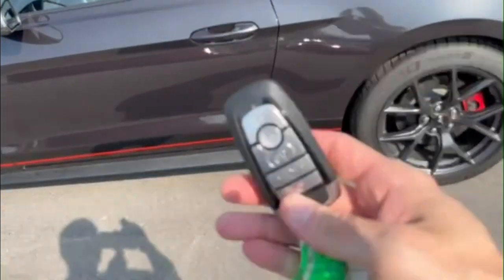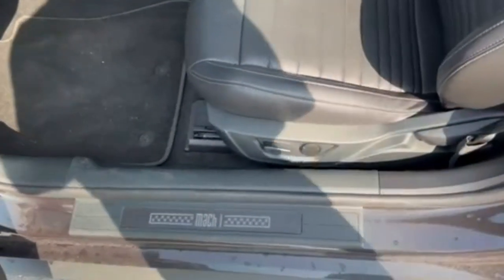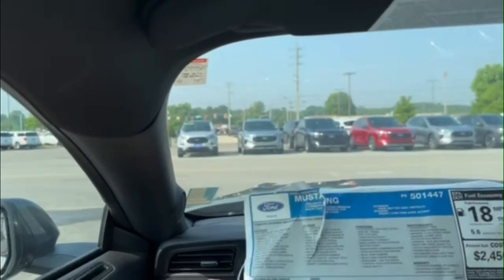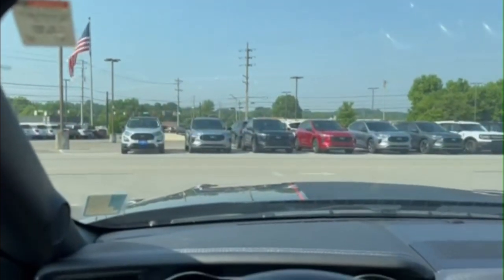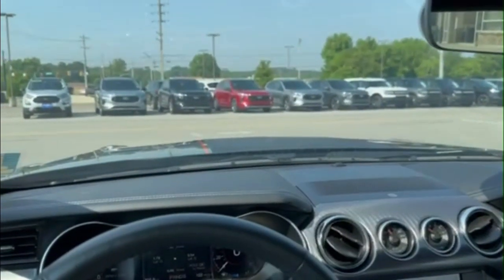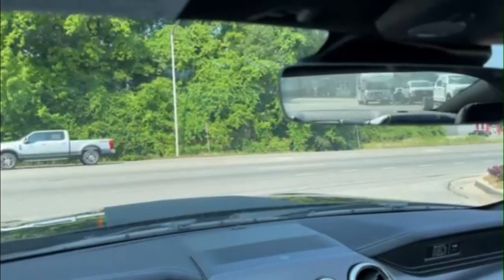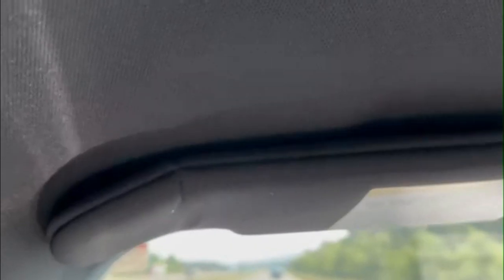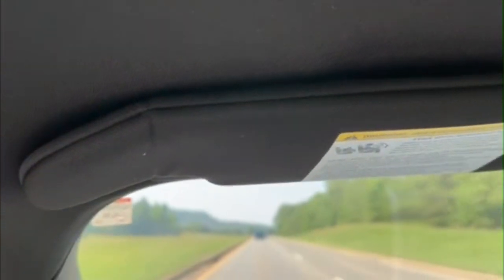Mach 1 Mustang: Worth The Hype? In-Depth Review & Driving Impressions | BamaCooley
Join me as I provide a comprehensive review and walkaround of the highly anticipated 2023 Mach 1 Mustang! Additionally, I share a POV test drive using a head mount camera for the first time, although it didn't go as planned. Nevertheless, the Mach 1 delivers an exceptional driving experience with its impressive performance and captivating sound. If you're interested in this car, be sure to reach out to Ryan Black at Woody Anderson Ford. Check the link below for availability.

The video is about "Mach 1 Mustang: Worth The Hype? In-Depth Review & Driving Impressions" but also try to cover the following subjects:

Analyzing the features and performance of the 2023 Mach 1 Mustang
Sharing the firsthand experience of a POV test drive

TITLE : Mach 1 Mustang: Worth The Hype? In-Depth Review & Driving Impressions | BamaCooley

✅  About BamaCooley:

I am not your typical gear head, but I am a regular guy with a passion for awesome cars and trucks that go fast. Join me as we dive into the world of automotive adventures, focusing on working on my own beastly Raptor and sharing my experiences with other vehicles as well.

Get ready to join my journey as we unleash the power and excitement of these incredible machines.